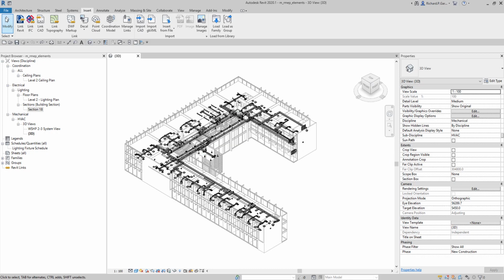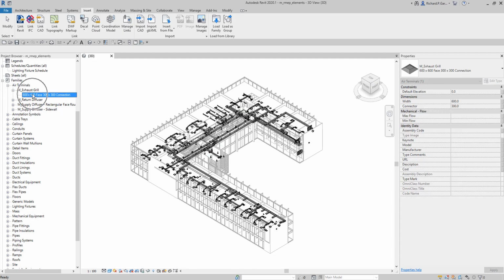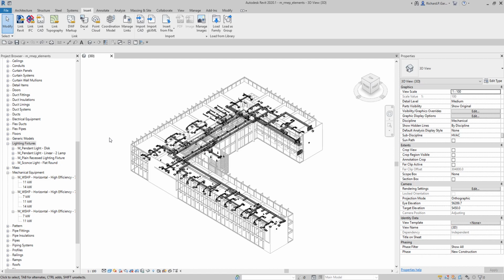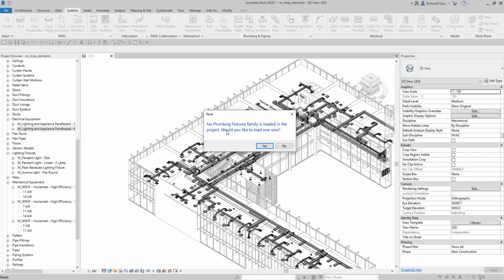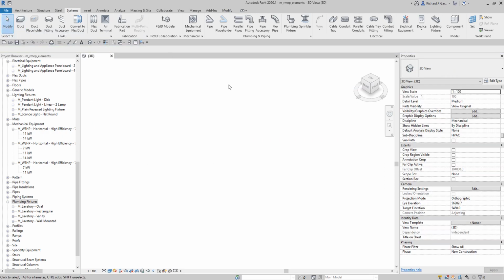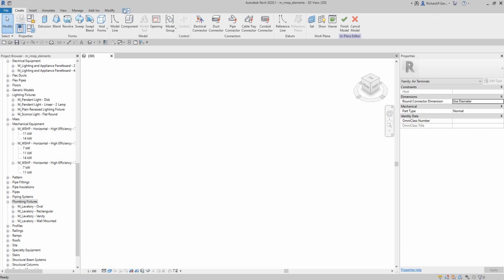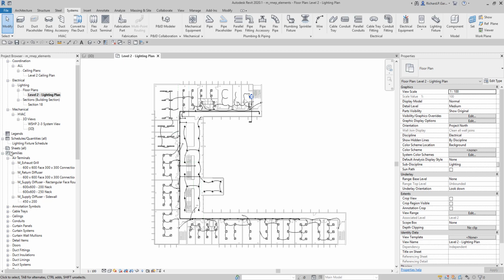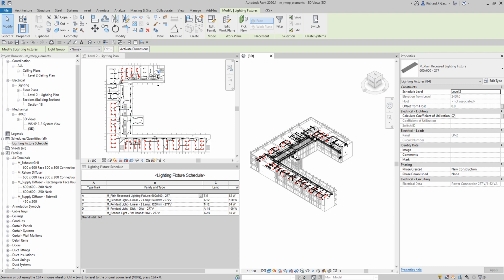REVIT MEP 2020 - STEP BY STEP TUTORIAL 2 - REVIT FAMILY TYPES